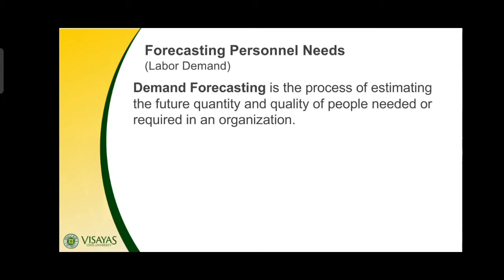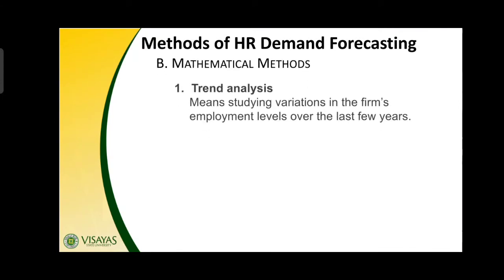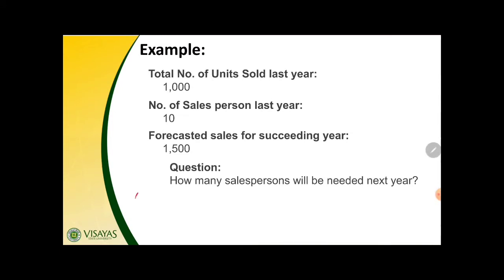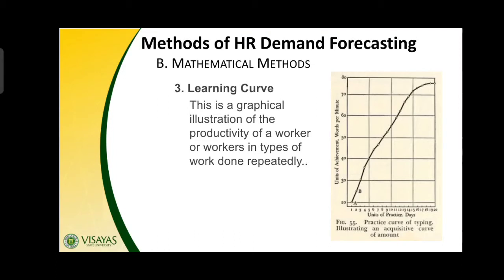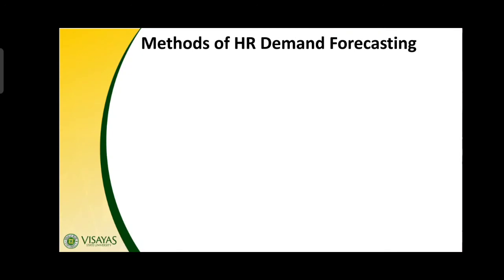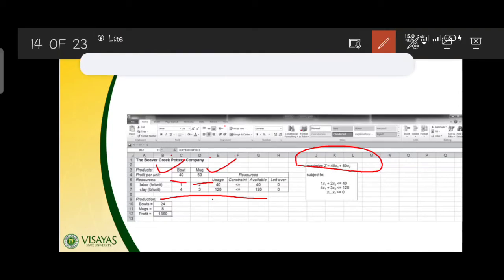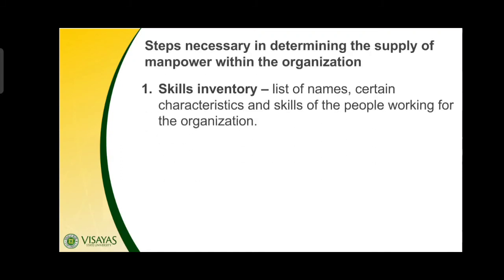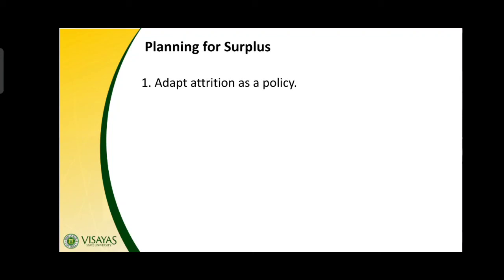Mgmt 111- Lesson 2.2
Human Resource Planning